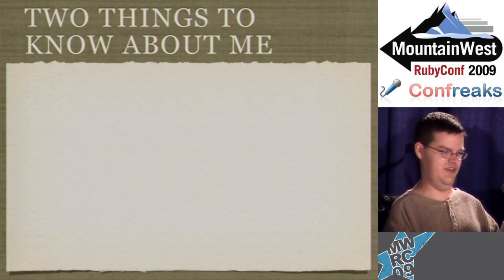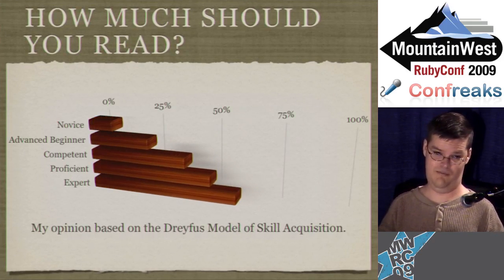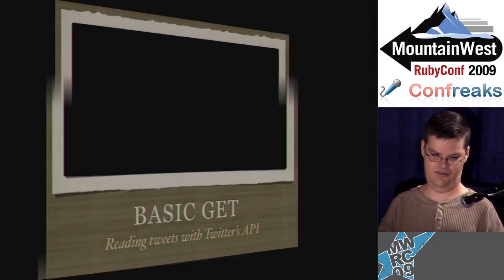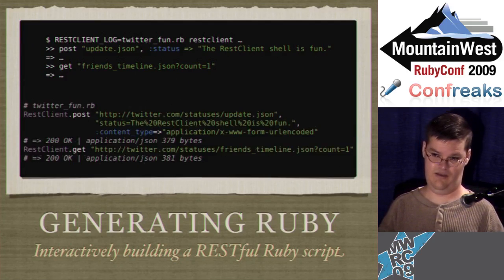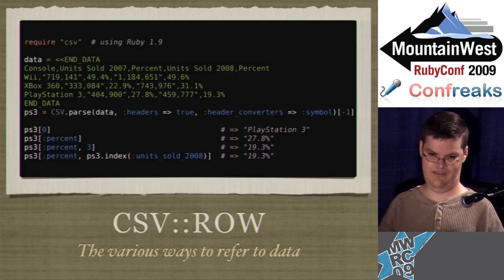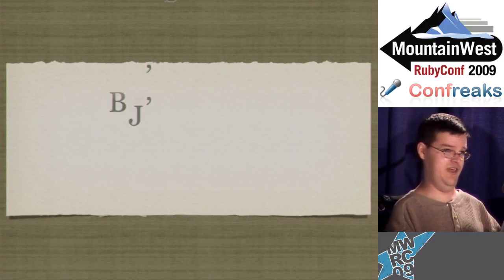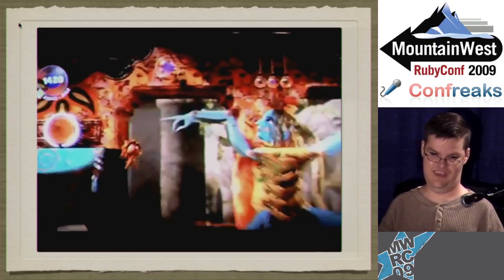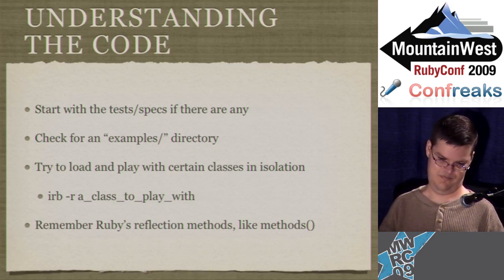LittleBIGRuby by James Edward Gray II